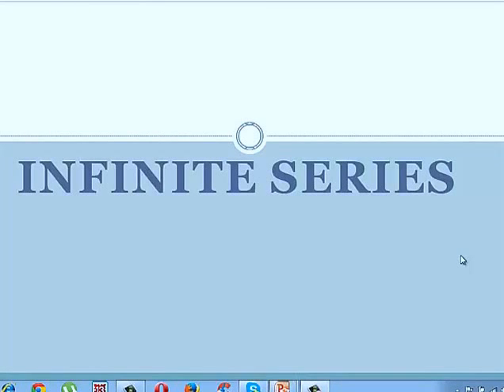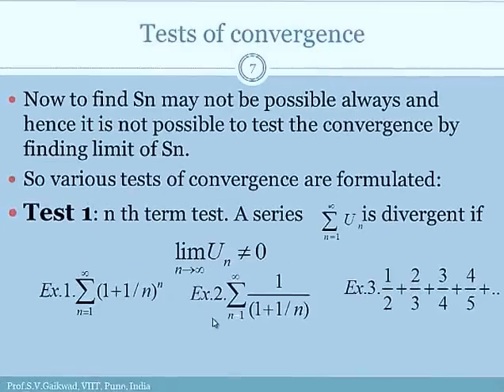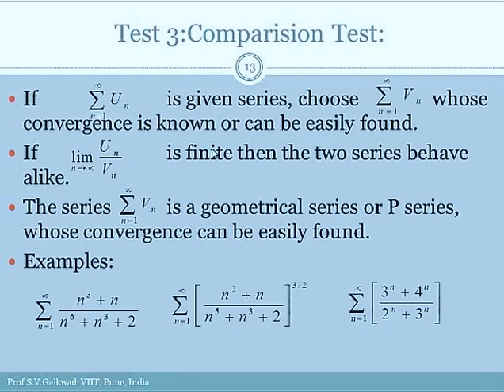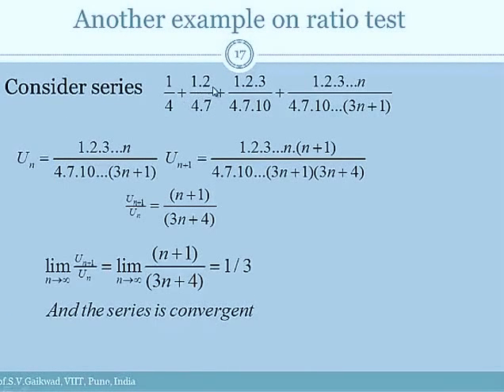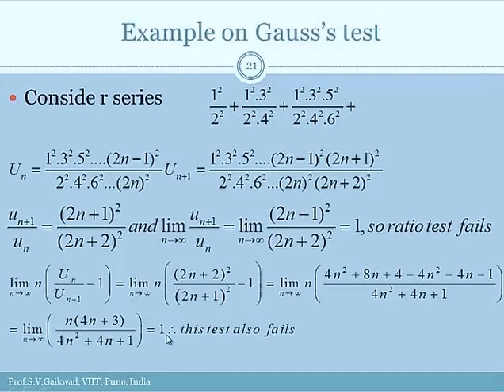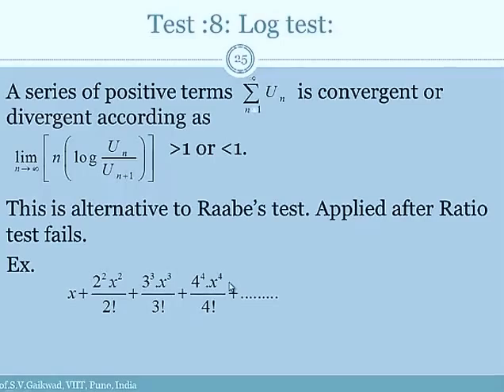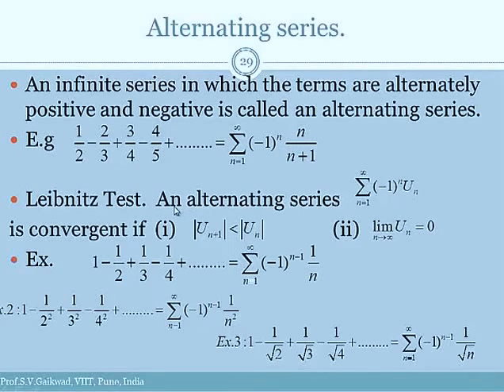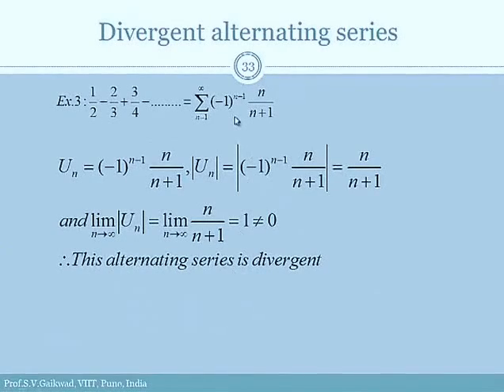Infinite series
This presentation will help you to study convergence of infinite series. Also you can study conditional and absolute convergence of an alternating series.